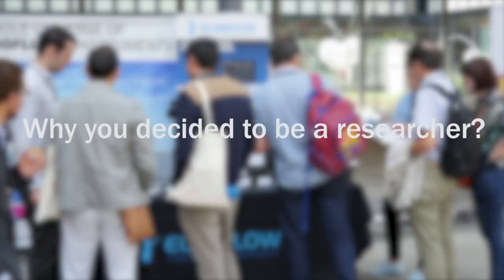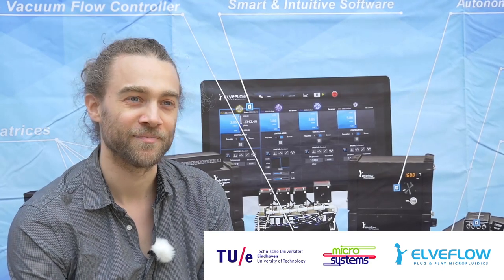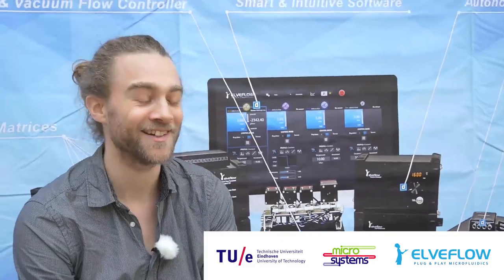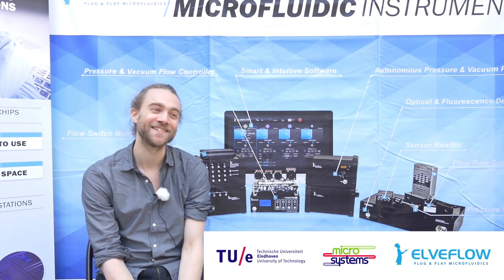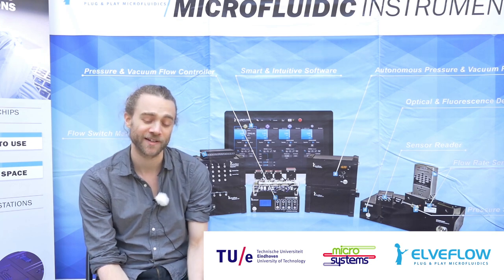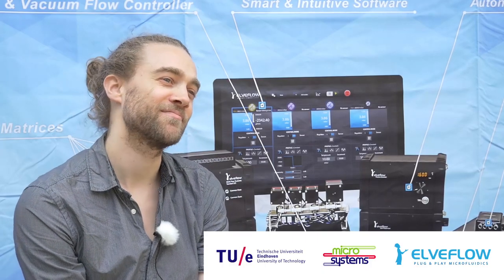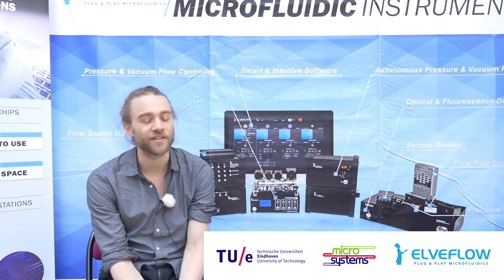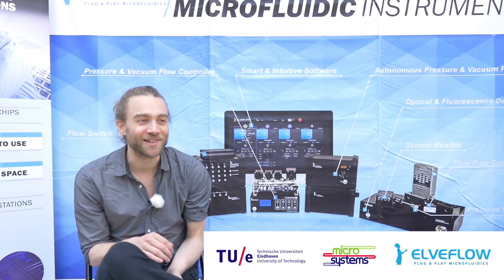Microfluidics interviews: Stijn Van Pelt, Eindhoven University of Technology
Elveflow is releasing a serie of video interviews.
Speakers are giving a glimpse of their work. We are focusing of what is driving them in their work and how they ended-up working with microfluidics.
In this video we had the pleasure to interview Stijn Van Pelt, Eindhoven University of Technology.